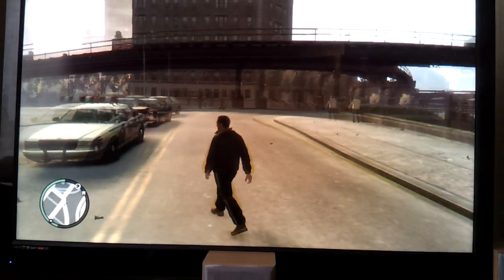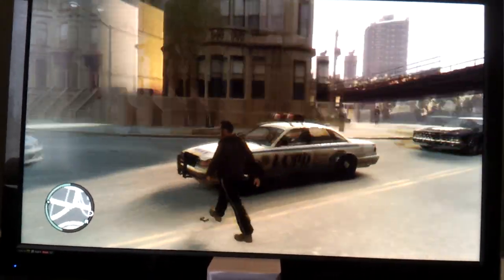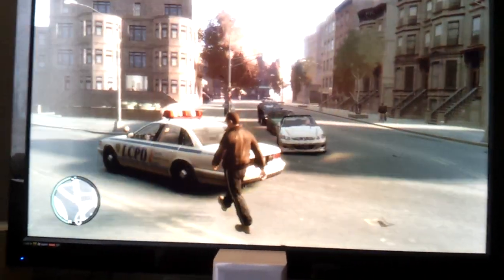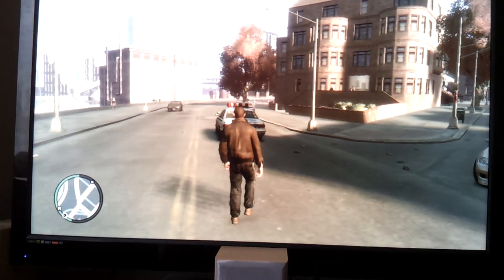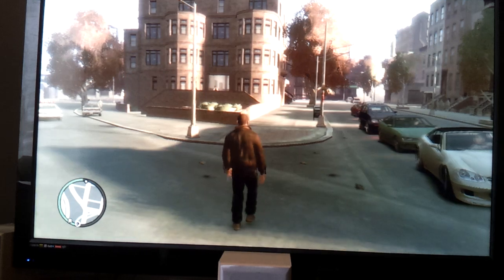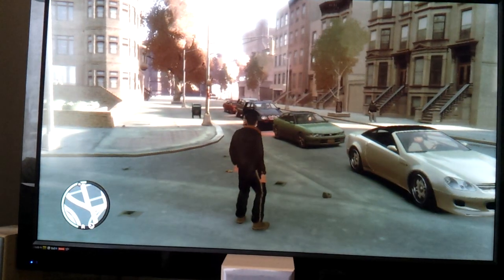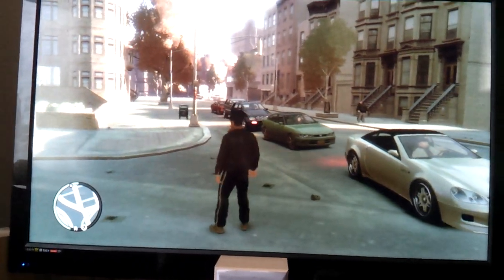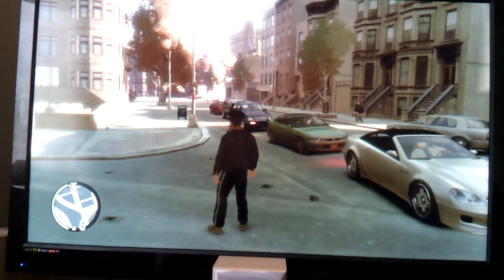Gta4 on a Acer Revo R3700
Running at 1024x768 with everything on low. Not great